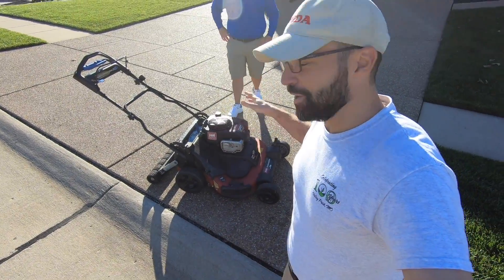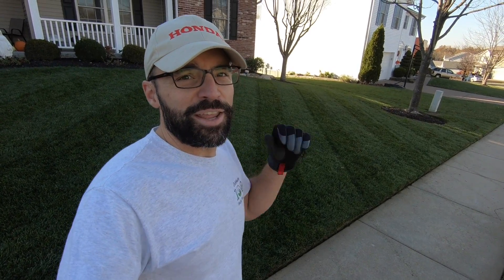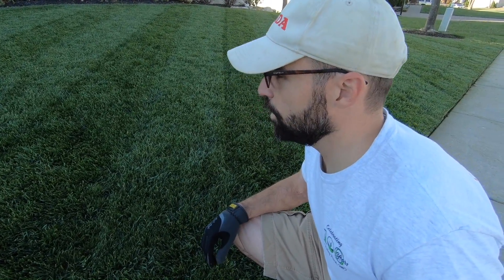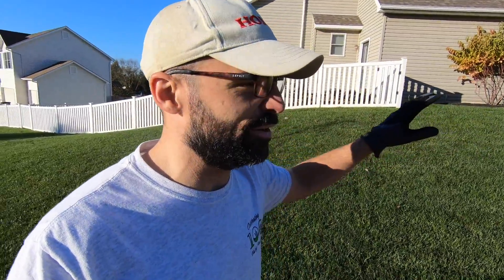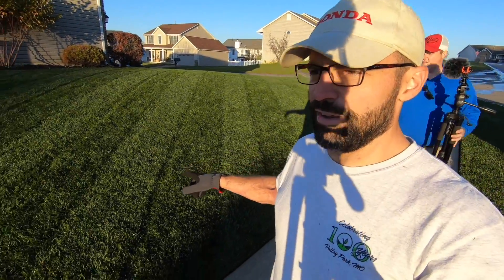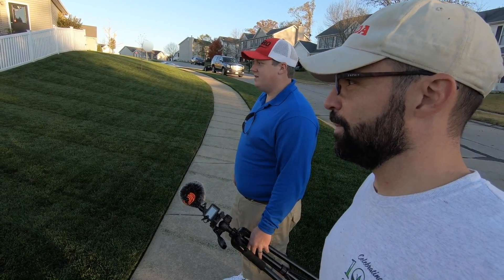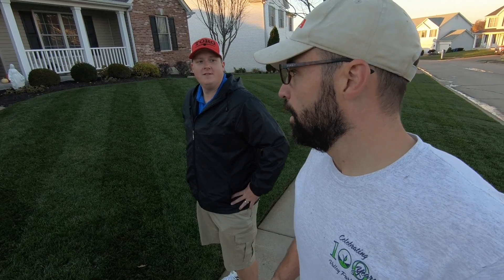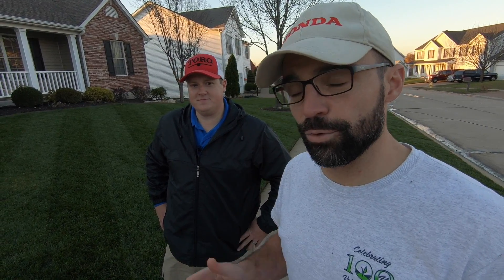Mowing BIG League STRIPES with Bush League Lawns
Today I'm layin' down some big league stripes with Bush League Lawns for Halloween domination. It was awesome getting to use the Toro Time Master and Big League Lawn striping kit for the very first time. Come check out how awesome my lawn looked after using these pieces of equipment!